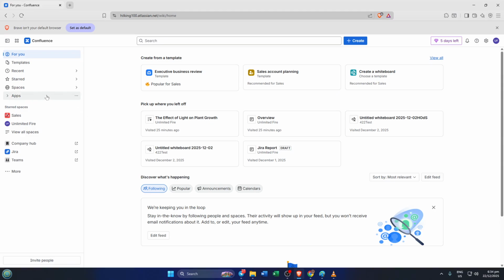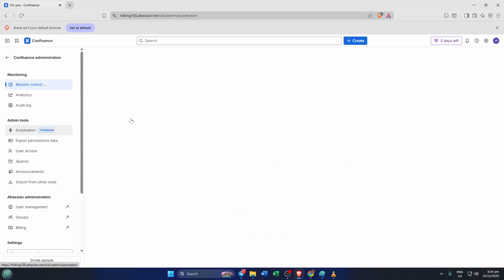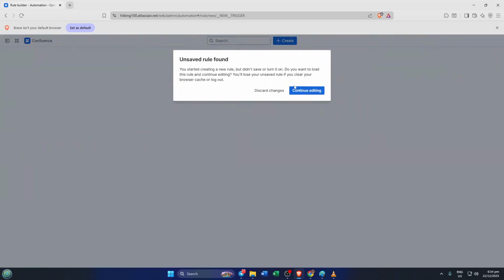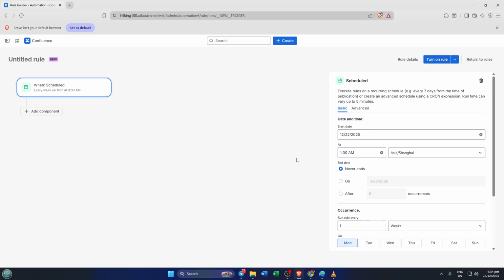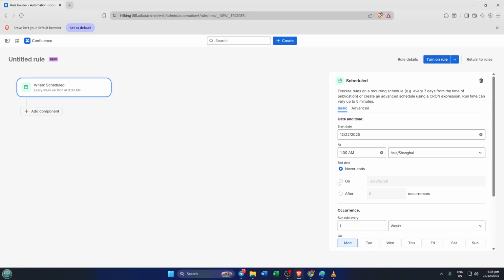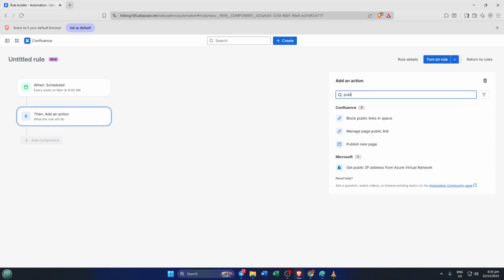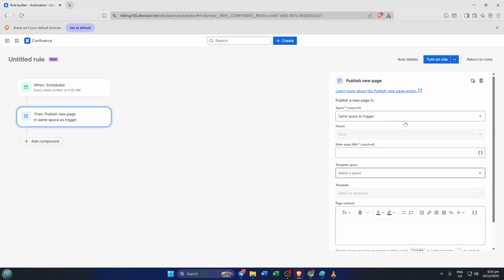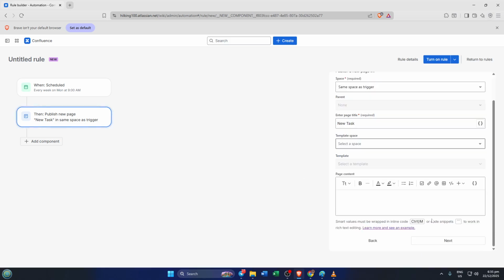How to auto-create Confluence pages on your schedule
Want to automate Confluence page creation and boost your team's productivity? In this step-by-step tutorial, you’ll learn how to schedule the automatic creation of Confluence pages using built-in features and automation tools. Perfect for streamlining meeting notes, project templates, or recurring tasks!

Supported platforms: Confluence Cloud, Server, and Data Center.